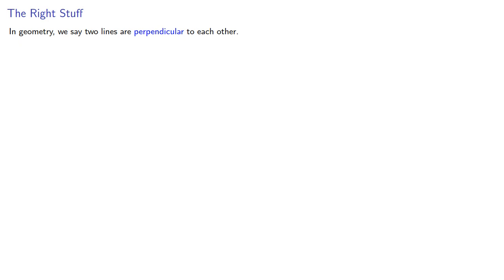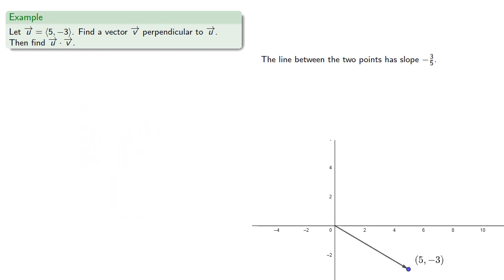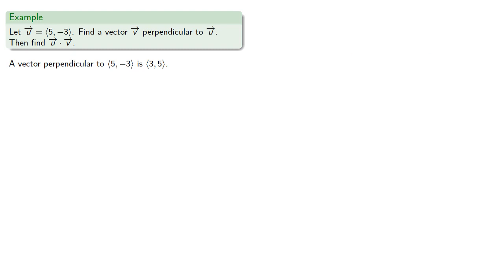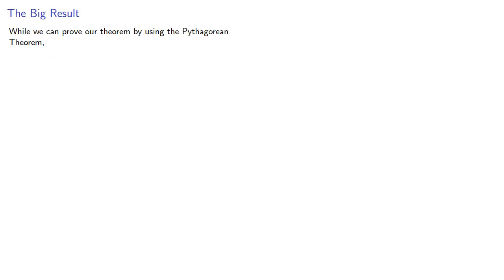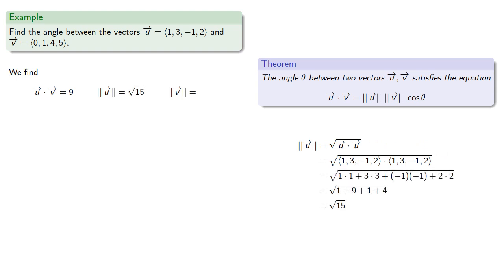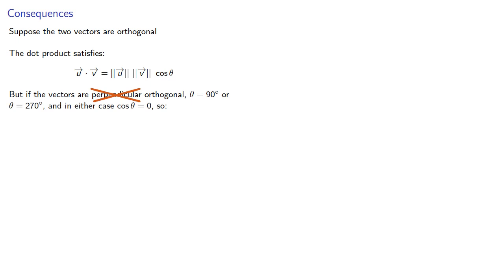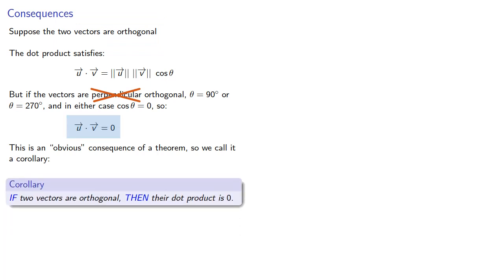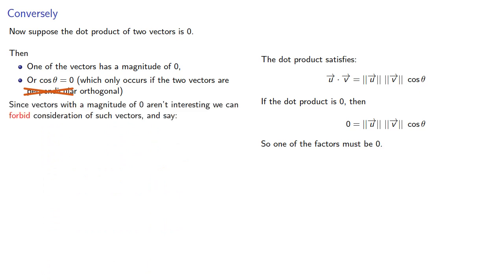The Angle Between Vectors